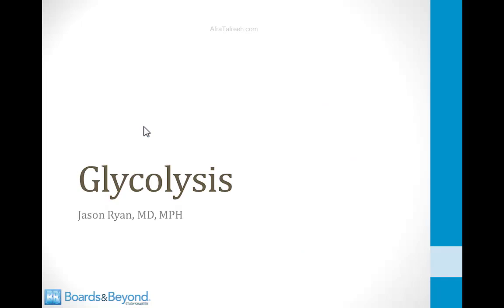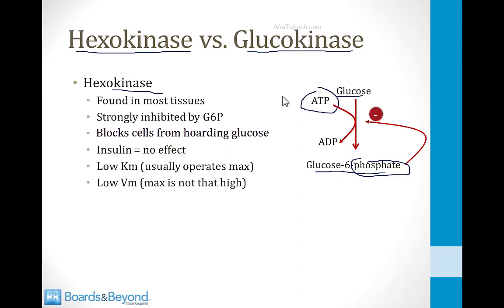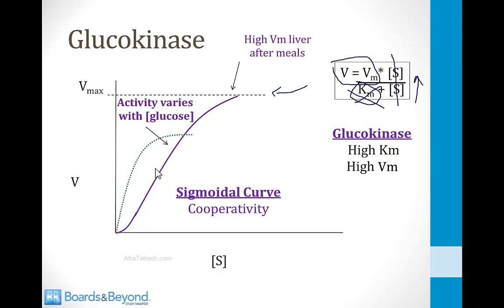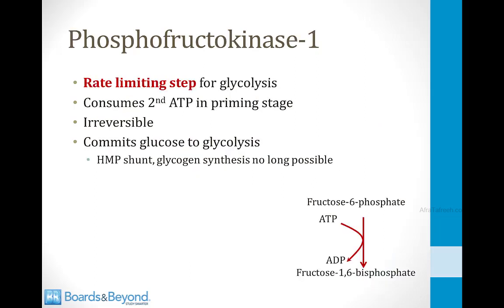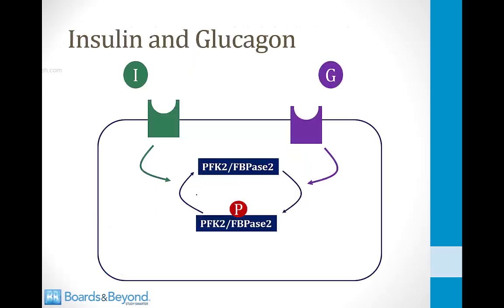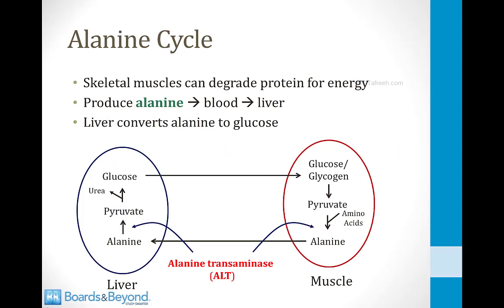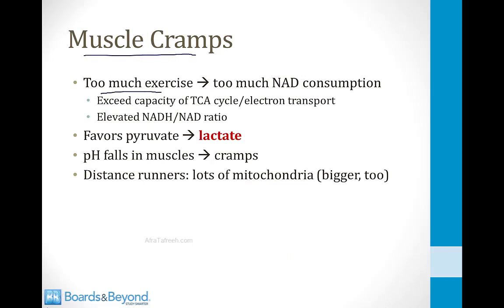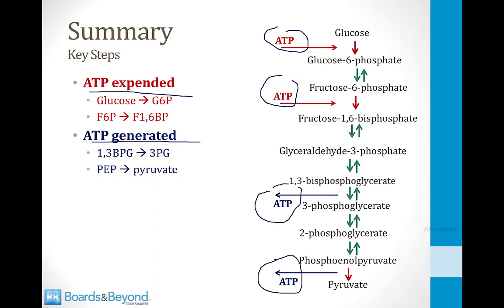Glycolysis metabolism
belong to B&B